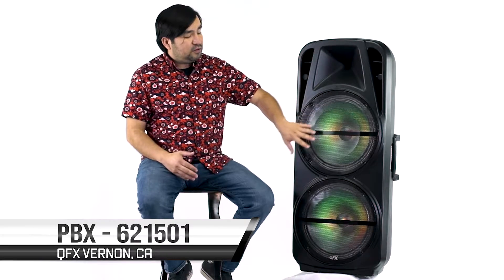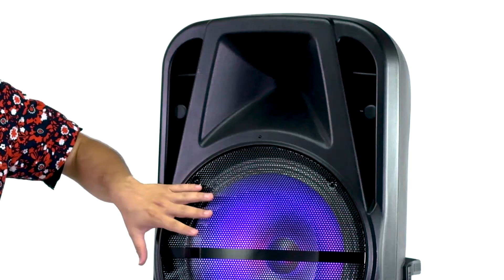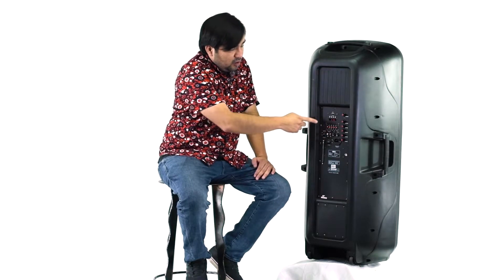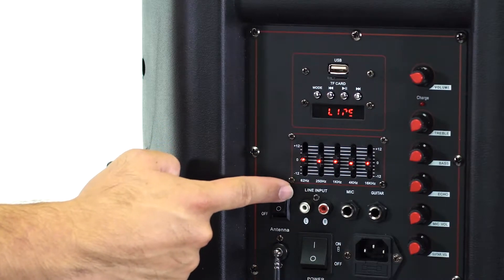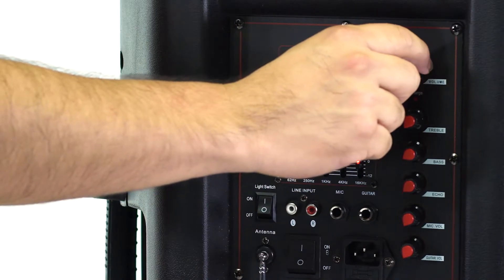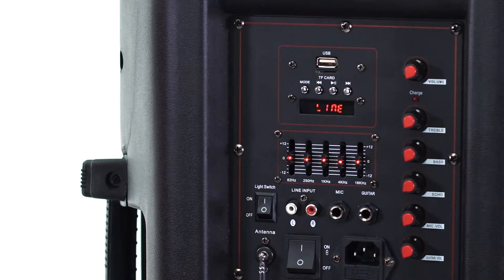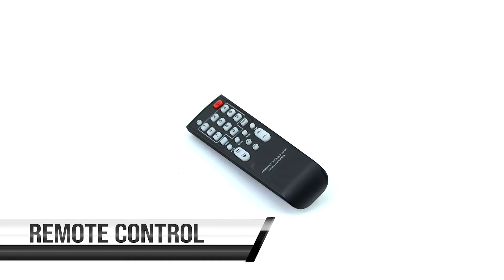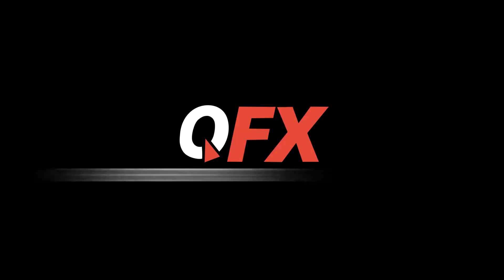Thump'n Sound - QFX -PBX 621501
This Bluetooth Portable rechargeable speaker comes equipped Hard-hitting Dual 15" woofers. Use the Handle and caster wheels to make transporting simple. With your Bluetooth compatible mobile device, you can stream your favorite songs wirelessly!

• Battery Powered
• FM Radio/BT/USB/SD
• Class-D Amplifier
• Remote Control
• LED Display
• Supports USB/SD Card input
• Inputs: Line/Guitar/Mic/RCA
• 2x15” Woofer
• Handle and Wheels
• Rechargeable Battery: 12V 12A
• Power: AC 100-240V 60Hz-50Hz

• Colors: Black
• Master Carton Qty: 1
• Master Carton Weight: 53.7 LBS
• Master Carton Dimensions: 19.4 x 16.1 x 45.4
• Gift Box Dimensions: 19.4 x 16.1 x 45.4
• Unit Weight: 44 LBS
• UPC: 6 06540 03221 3